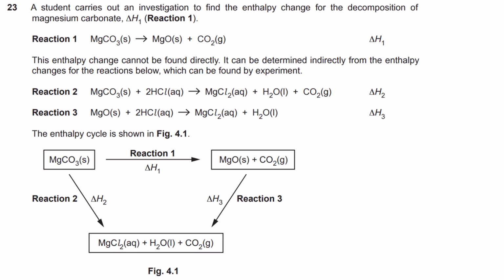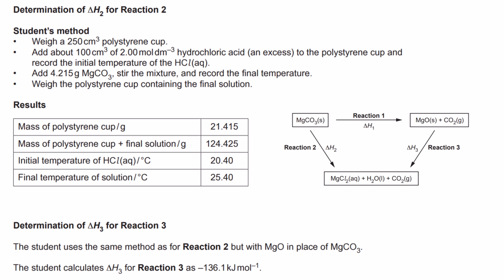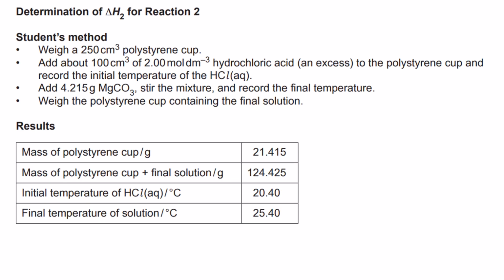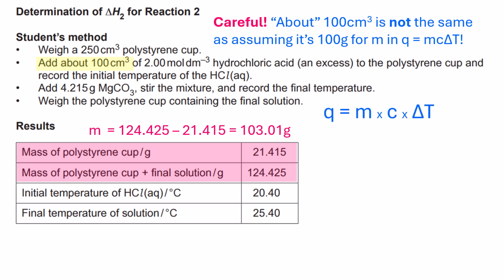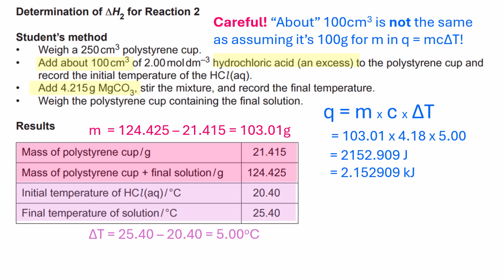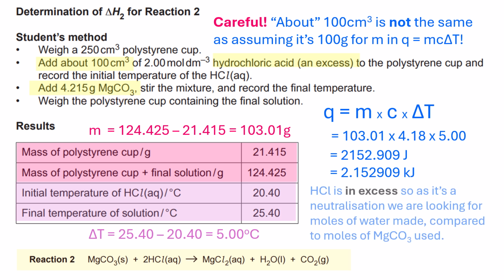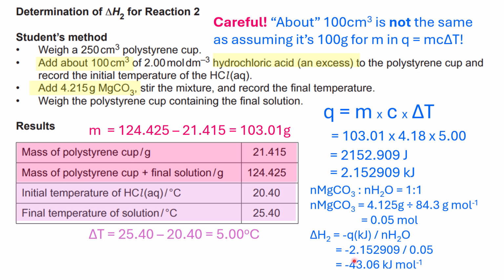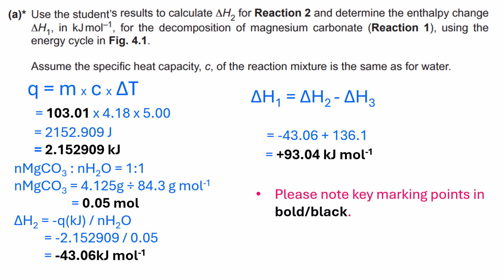Calorimetry and Hess’s Law six marker (OCR H032 Depth in Chemistry 2021 paper Q4)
A look at a rather applied example that pulls in both experimental calorimetry data and how to use it to process a Hess's Law problem. Details of the original OCR materials are below: